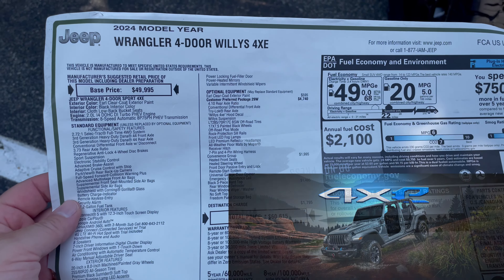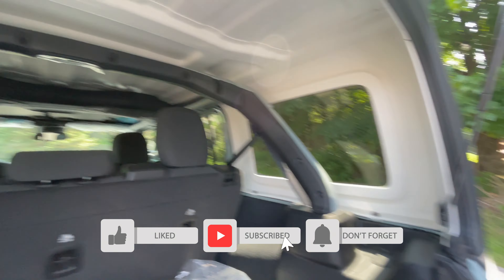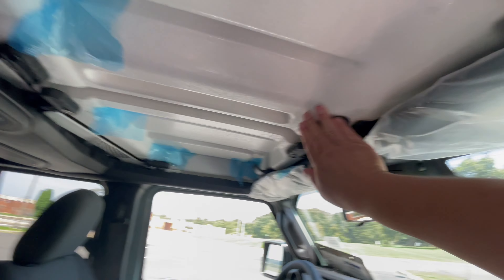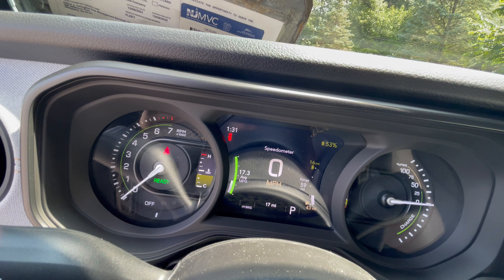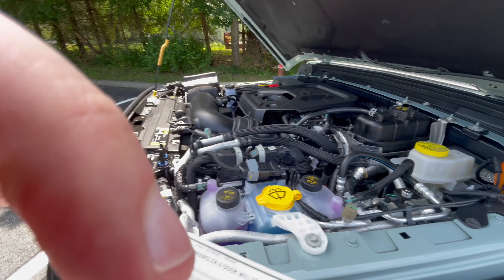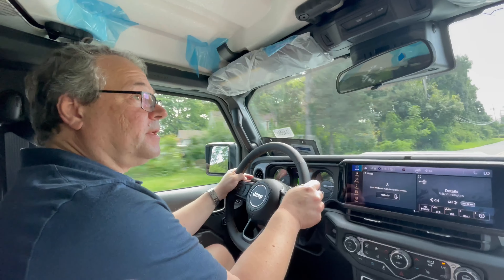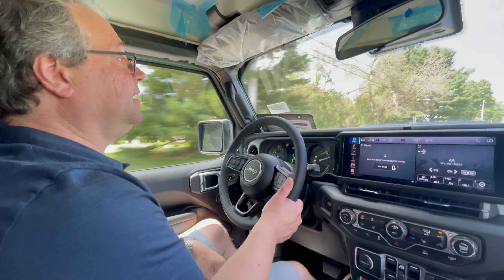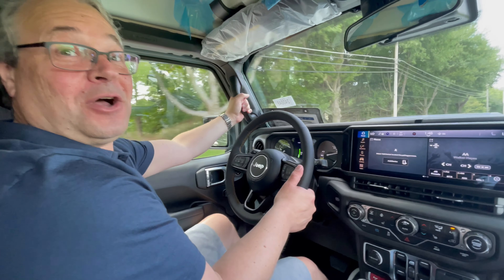2024 Jeep Wrangler Willy 4Xe Hybrid - Test Drive and First Impressions | Is it worth the money??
Test Drove the new 2024 Jeep Wrangler Willy 4Xe - hybrid vehicle and enjoyed learning all about the vehicle at our local Jeep dealership!

Chapters:
0:00 - Intro
00:35 - Pricing / Walkaround
01:40 - Charging plug
02:02 - HP and Torque numbers
03:04 - Rear space / charging
03:57 - Battery Capacity
04:05 - Interior
10:40 - Engine
12:23 - Drivetrain
13:10 - Lighting
13:36 - Test Drive
18:50 - Final thoughts